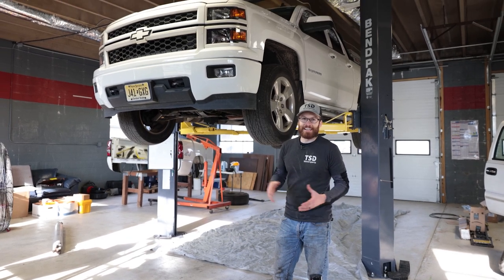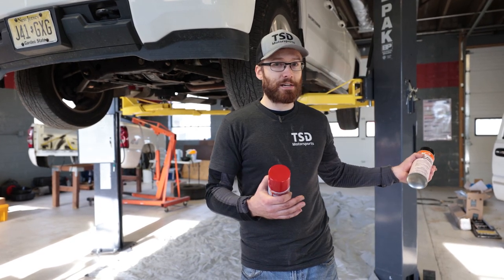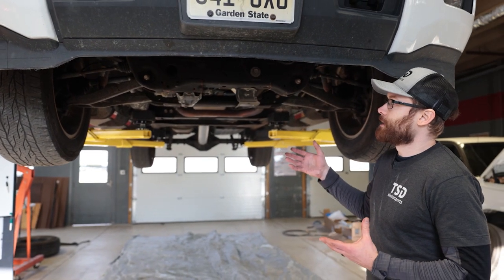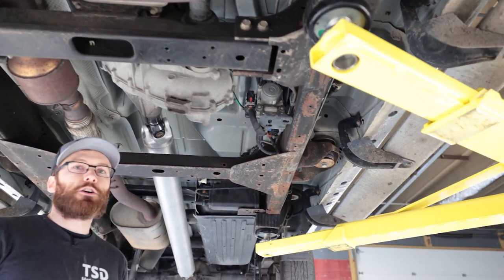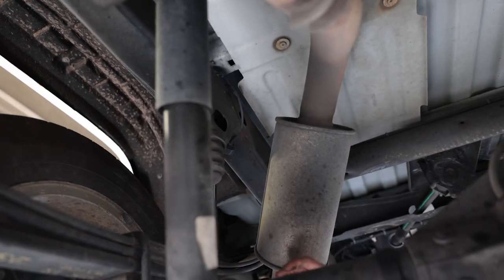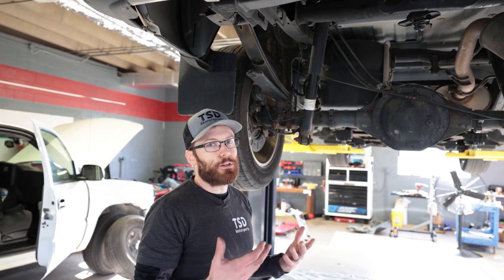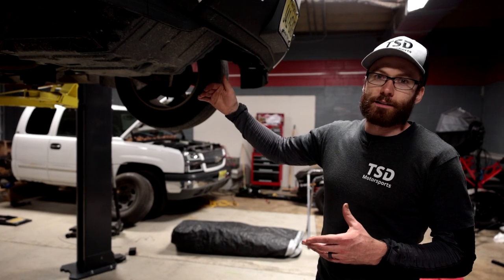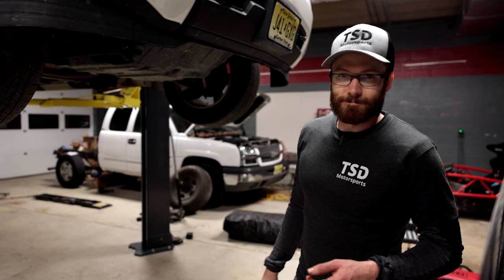Save Your Truck Frame - Watch This Before You Use Fluid Film - Rust Proof Your Frame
We are back at it working to protect my 2014 Silverado from the ravages of rust and corrosion.

In this video we are going over the application of fluid film on the frame of my truck.

IMPORTANT INFO

Note. Please make sure to read all recommendations and warnings any products that you use on your vehicle. We do our best to cover everything but some things may be missed.

Do not apply fluid film to non-oil resistant rubber and plastics as it can cause them to swell and fail. This includes, but is not limited to: body mounts, bushings, wires, hoses, etc.

According to Fluid Film, it is safe for most paints but can soften some undercoatings - especially rubberized & wax undercoatings. If your truck frame is still in good shape with most of the factory undercoating is intact, the fluid film will potentially compromise the undercoating faster and you may want to wait before applying. If you do apply Fluid Film you will need to regularly reapply as it may compromise some factory undercoatings over time. Make sure to check with the manufacturer of your specific undercoating to see if it is compatible.

I have accepted that the Fluid Film will likely wear off the remaining factory undercoating that is on my truck and will report back to see how it is doing after the winter. In my opinion, the added protection of the fluid film is superior to the wax coating applied by GM. As far as I know, Fluid Film is safe for POR-15 (not the POR-15 rubberized undercoating but the POR-15 paint itself) and will report back on this as well in a following video. I cannot guarantee that the fluid film will not damage the POR-15, especially if applied before POR has fully cured but as far as I am aware, they are compatible.

Make sure to wear appropriate safety gear when working on your vehicle.

FLUID FILM

Aerosol Cans
Fluid Film 6 Pack
Fluid Film 6 Pack Black

Fluid Film Wand

If you have a compressor they sell the following sprayer:

1 Gallon
1 Gallon Black

5 Gallon
5 Gallon Black

KENT Automotive
Inner Panel Rust Proofing

POR 15
POR-15 Kit

POR-15 Top Coat

POR-15 Rubberized Undercoating

Eastwood
Internal Frame Coating

Face Shield

Sockets & Wrenches:
1/4" Torque Wrench
3/8" Torque Wrench
1/2" Torque Wrench

Jacks and Stands:
We love the quality of Esco Products and recommend them: